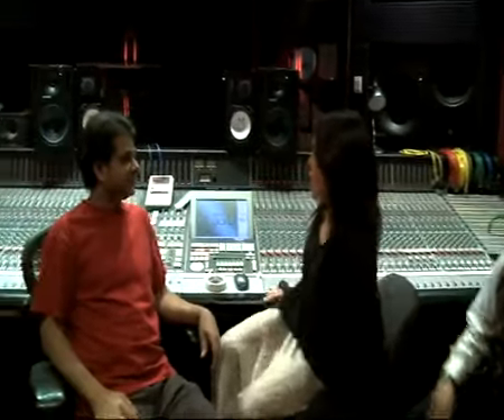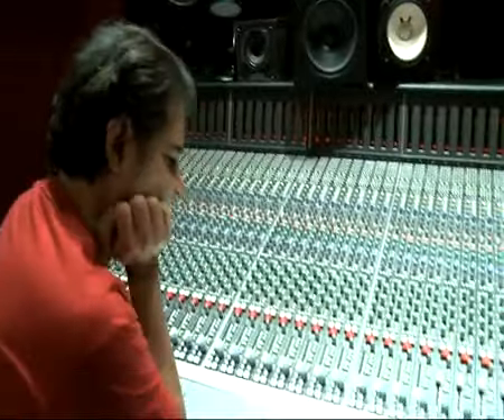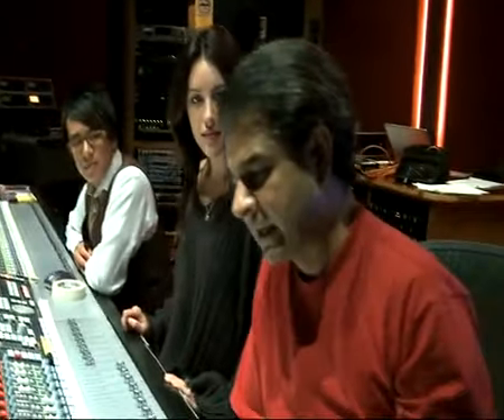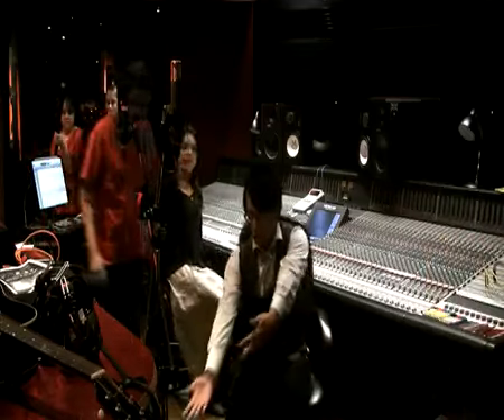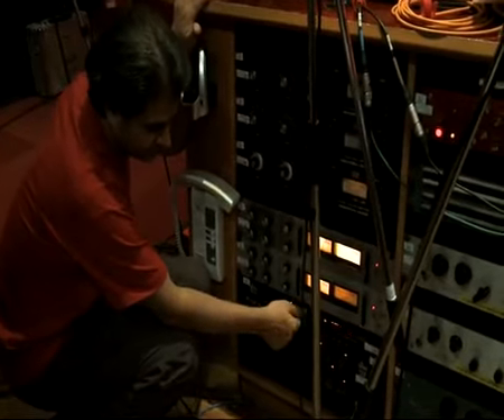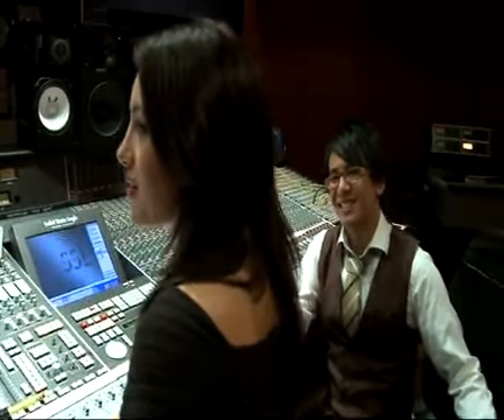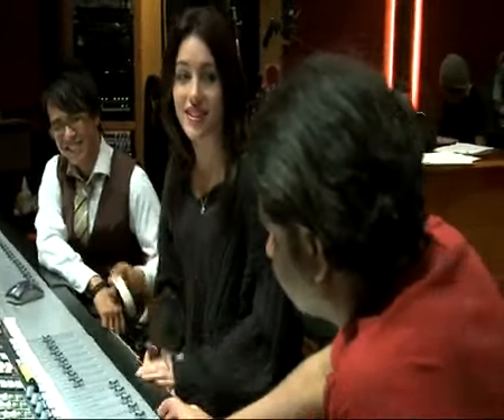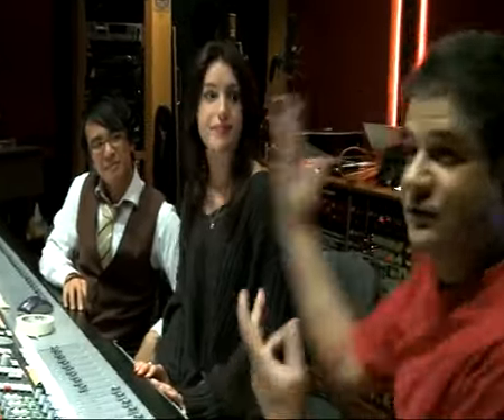Mahmood Khan Livestream Program 02 Part 02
World music Artist Mahmood Khan presents 'Mahmood Khan Livestream Program 02 Part 02'

His popularity sky rocketed after his appearance on 'The Kerri Anne' show where he became the first Pakistani Artist to perform on Australian National Television.
Mahmood Khan is known for his timeless recordings with Nusrat Fateh Ali Khan, for scoring a number one International single with his song 'Like the River', which was recorded Live at Sydney Opera House .
He is now carving his own niche audience using Internet technologies and soulful instrumental music.